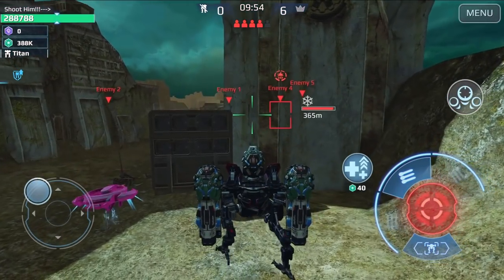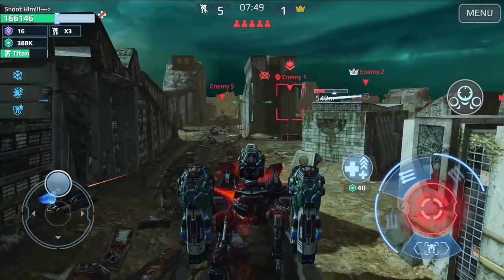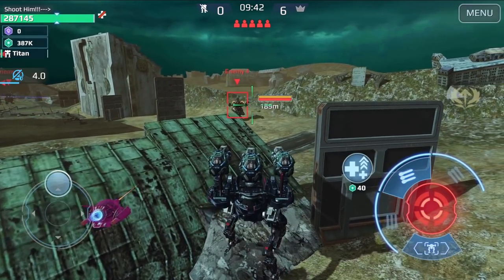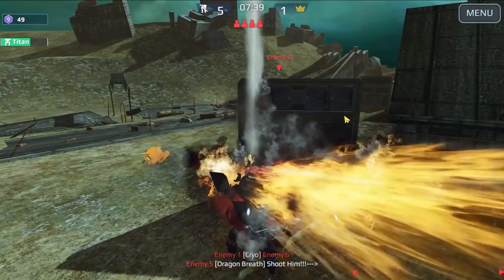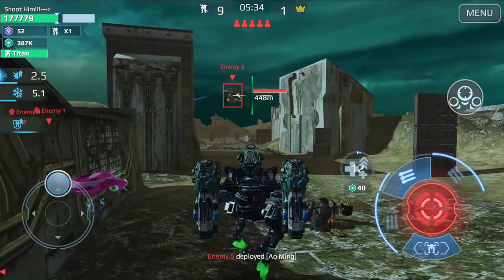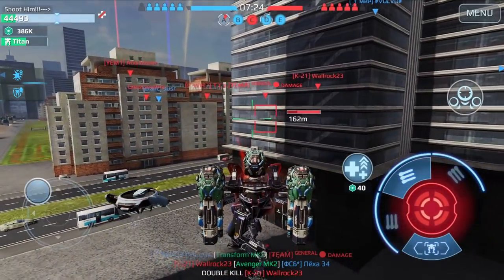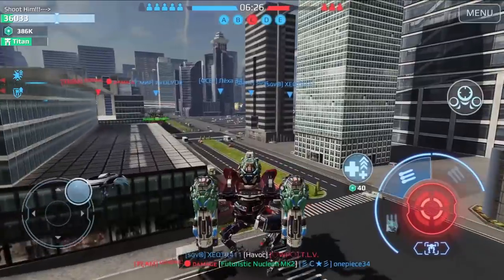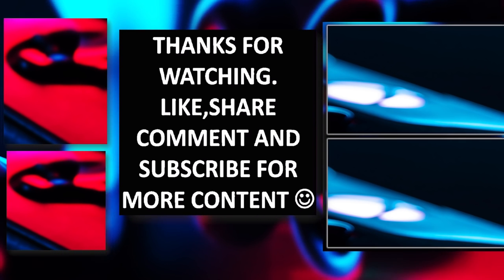Insane! Titan Destroyer FALCON GLACIER 300% DMG | War Robots MK2 Gameplay WR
Insane! Titan Destroyer FALCON GLACIER 300% DMG | War Robots 6.8 lunar new year event MK2 Gameplay WR